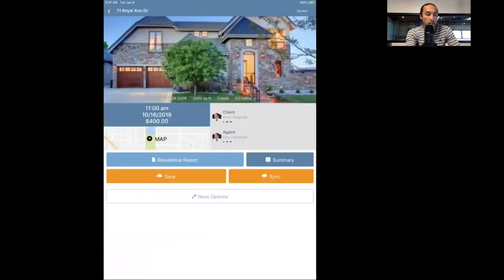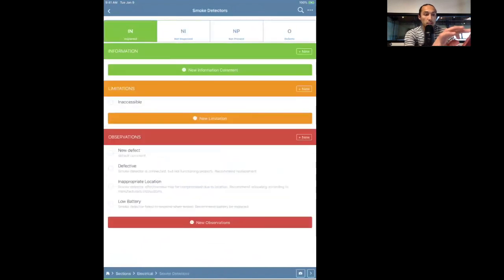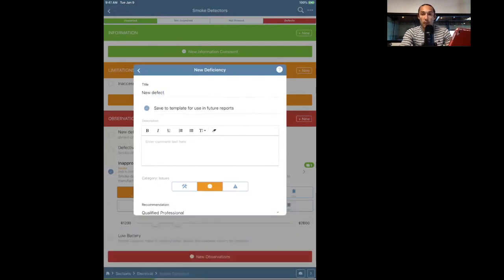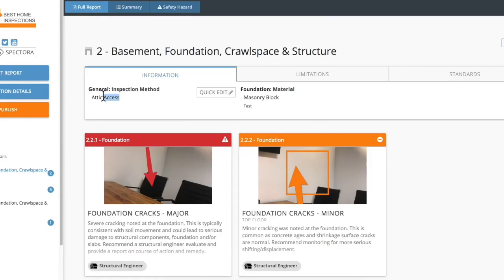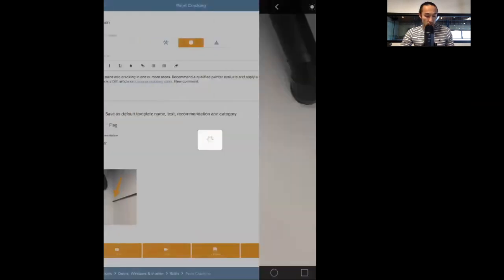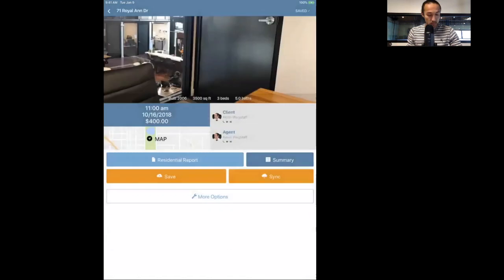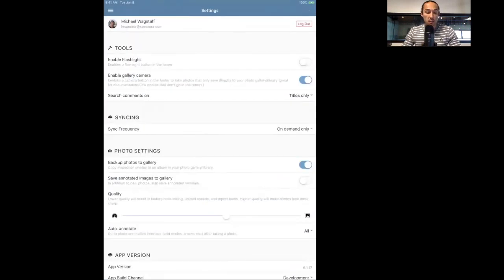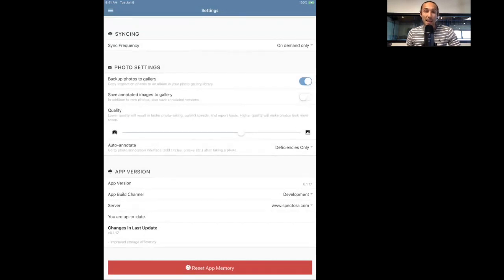iPad Home Inspection App Tutorial | Spectora Mobile Inspection Software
Learn how to use the most advanced home inspection software app by Spectora. Compatible on iPad and iPhones, see how our mobile home inspection app can help you complete most of your inspections on-site while wowing customers and agents with a modern HTML report.

🛠️ Growing your business? We got your back.
👥 Learn more about the power of Spectora, and sign up for one of our upcoming webinars:
💬 Not using Spectora? See what the biggest and best companies are saying